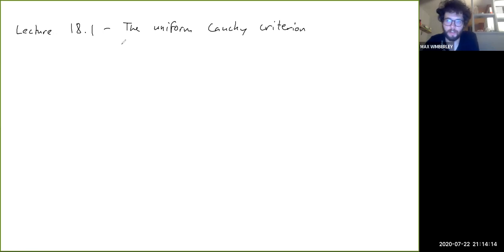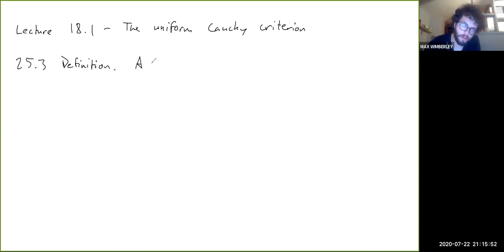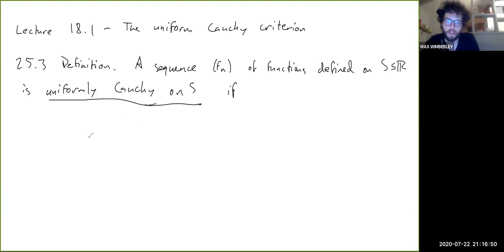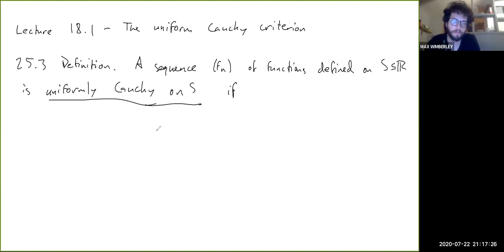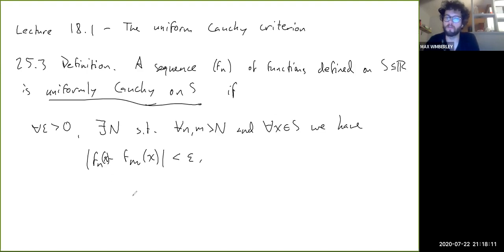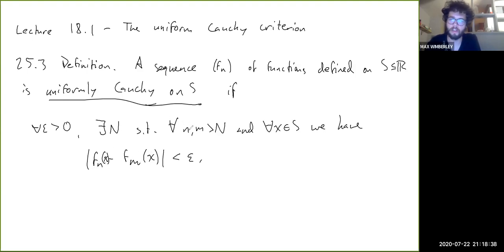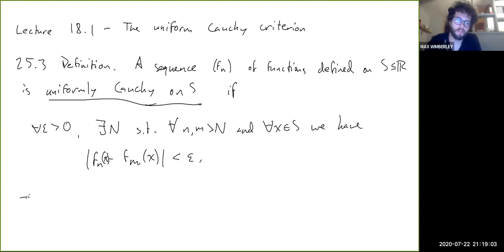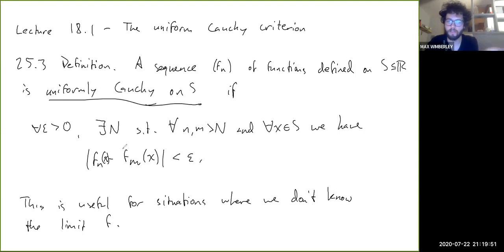Lecture 18.1 - The Uniform Cauchy Criterion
In this video we adapt the Cauchy criterion to the case of sequences of functions, resulting in the uniform Cauchy criterion.